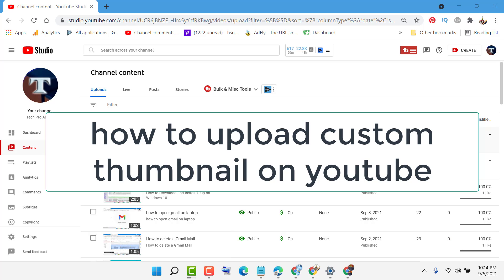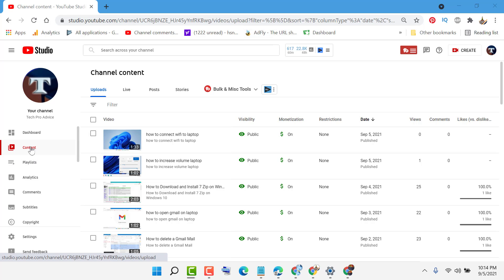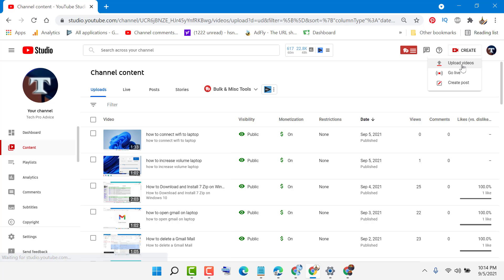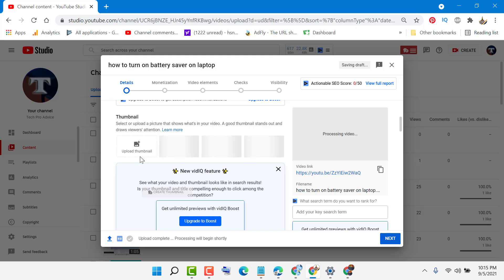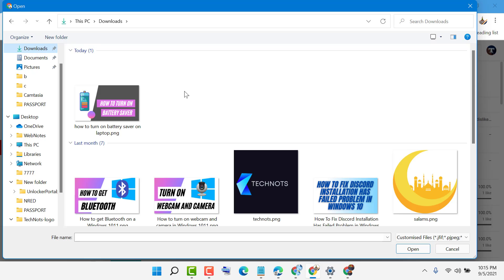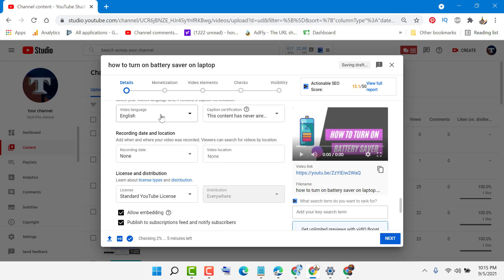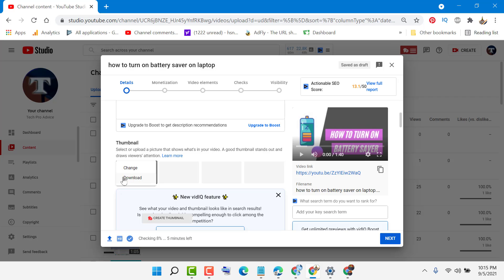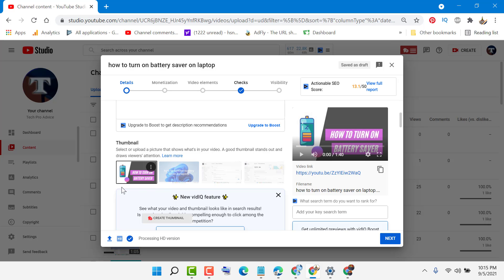how to upload custom thumbnail on youtube